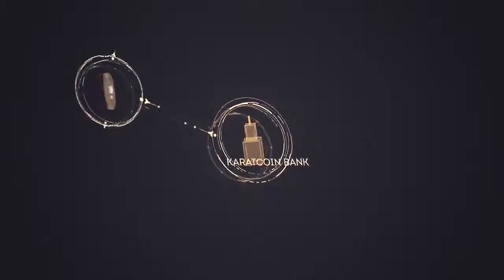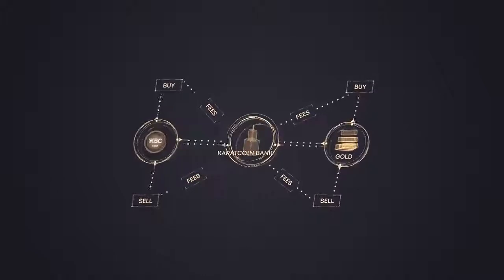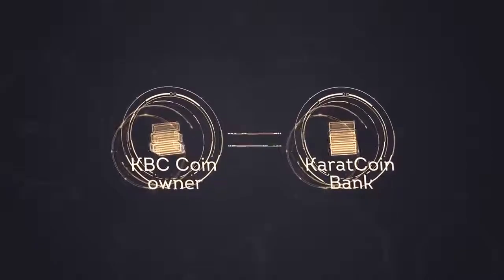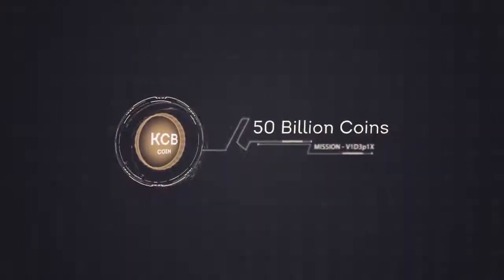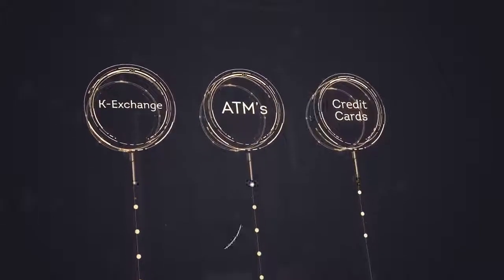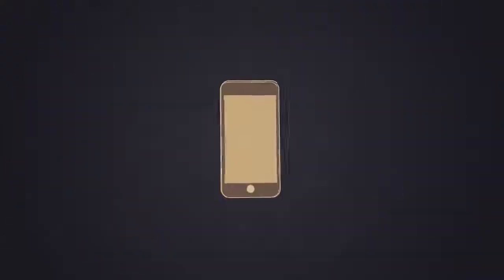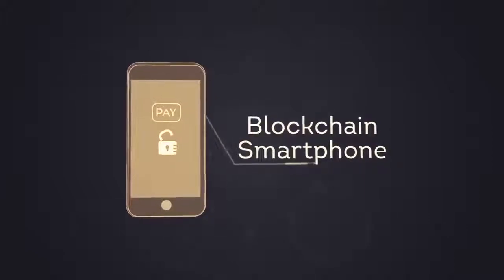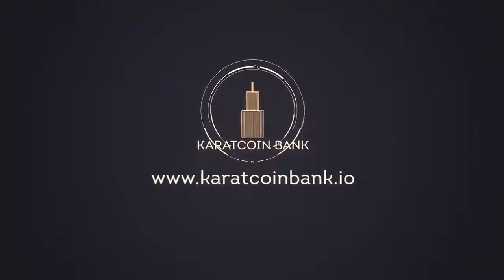The New Blockchain SmartPhone KCB Coin KBC Karatbars Gold Explained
hi i hope you like the video
i will upload lots of video's all the time with all sort of subjects